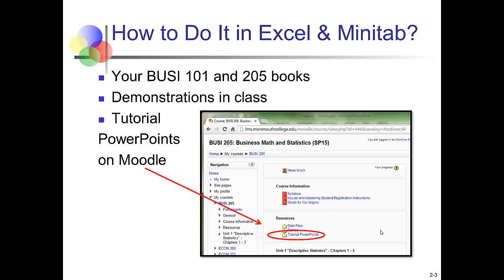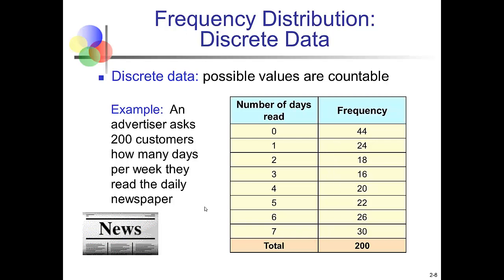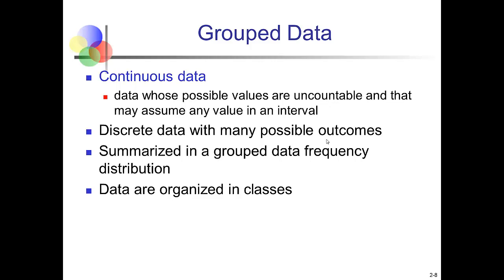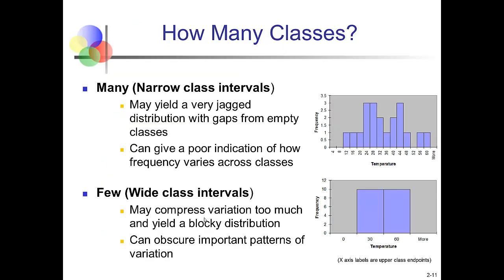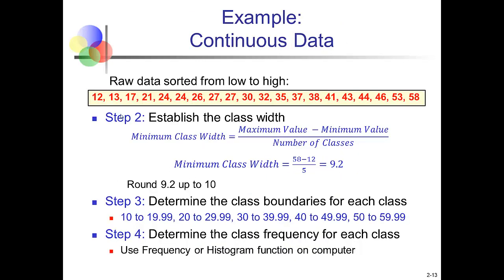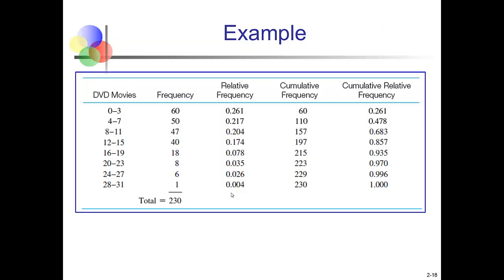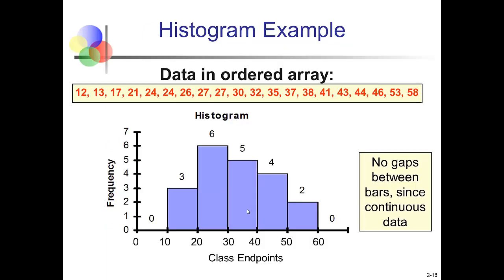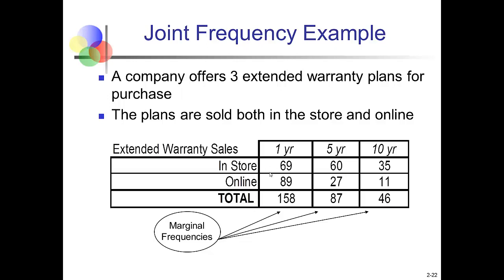Chapter 2.1 "Frequency Distributions and Histograms"